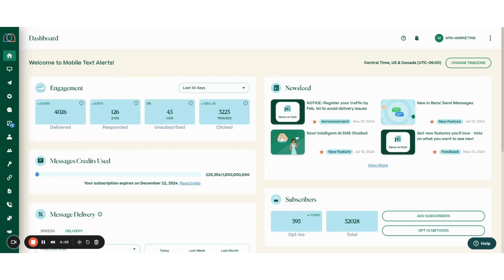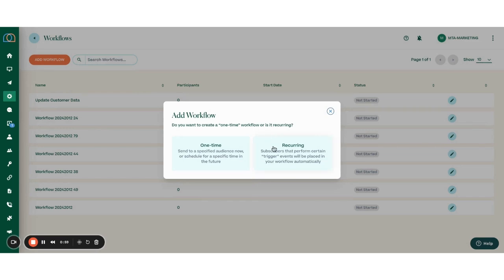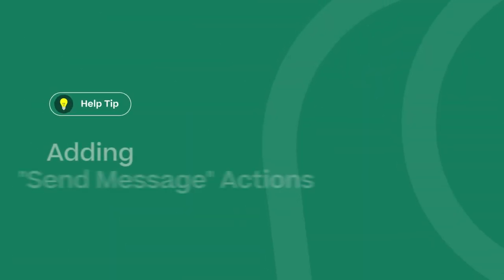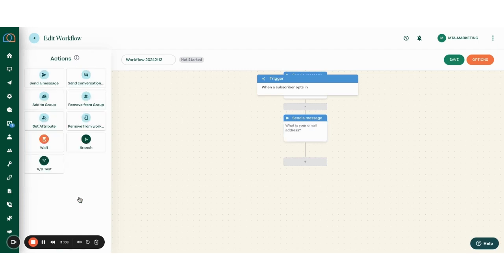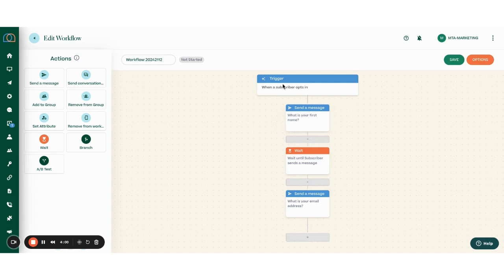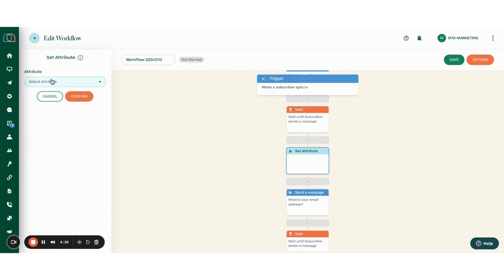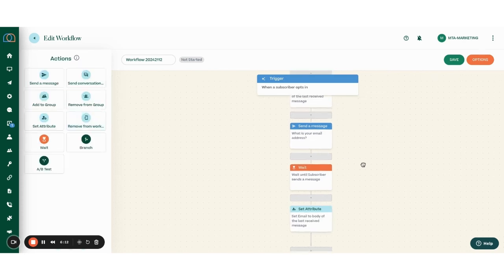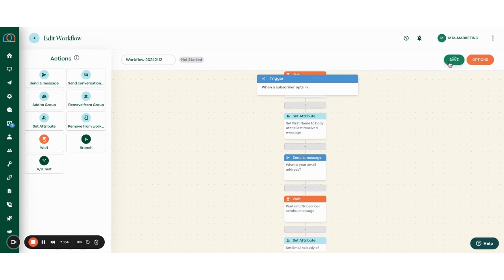How to automatically collect data from your subscribers via SMS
You can automatically collect additional data from your subscribers via SMS.

This means you can collect info such as…

- Name
- Physical address

…all directly through SMS.

No need for subscribers to fill out extra forms or for you to chase after them to get more info.